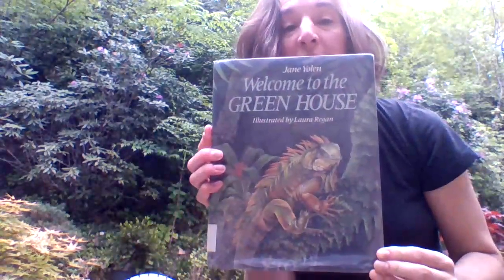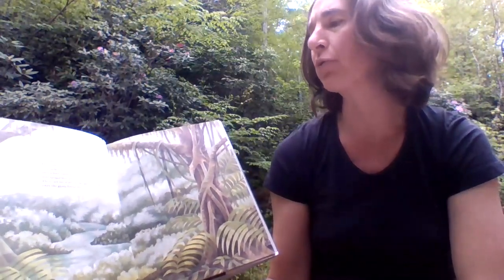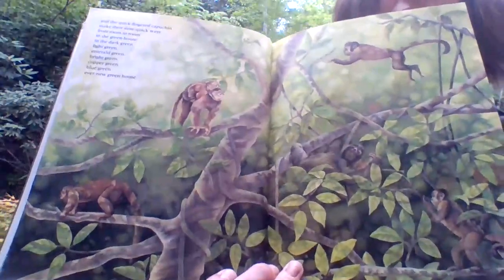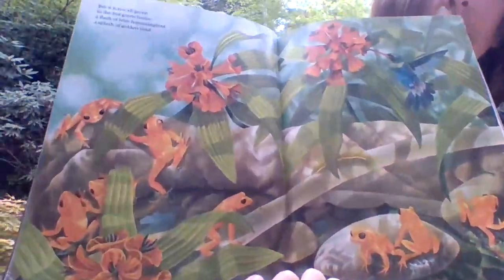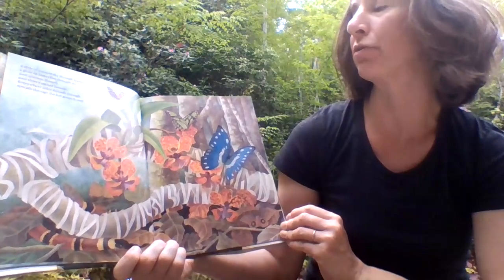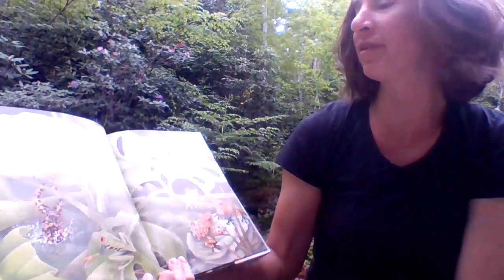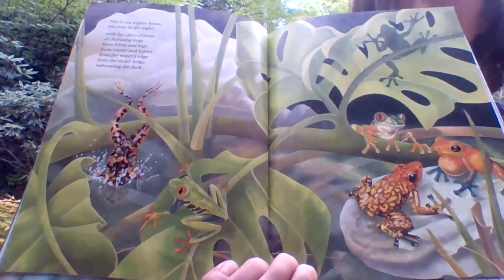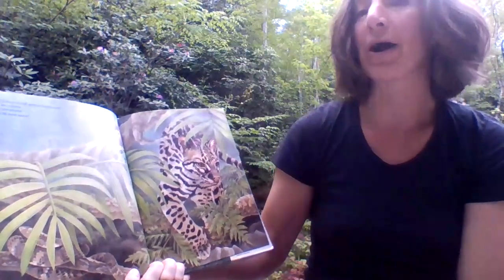Welcome to the Greenhouse Read by Ms. Michelle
Title: Welcome to the Greenhouse
Author: Jane Yolen
Illustrated by Laura Regan
Read by Ms. Michelle